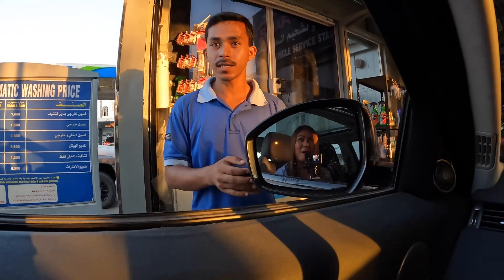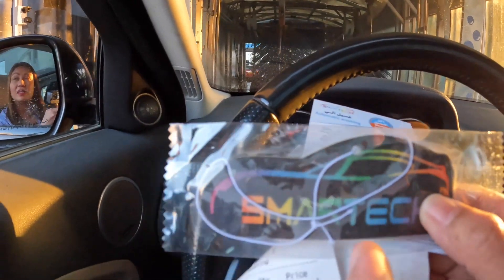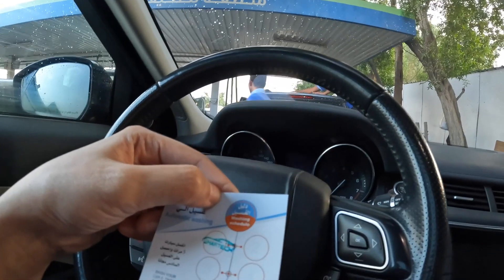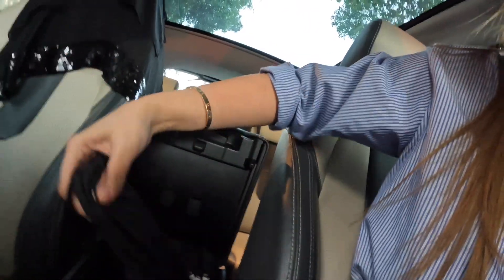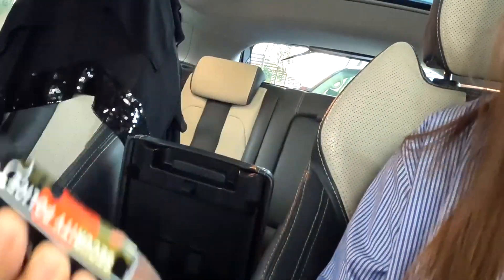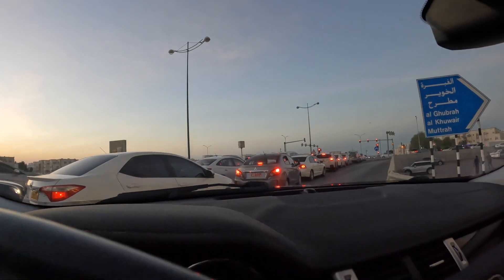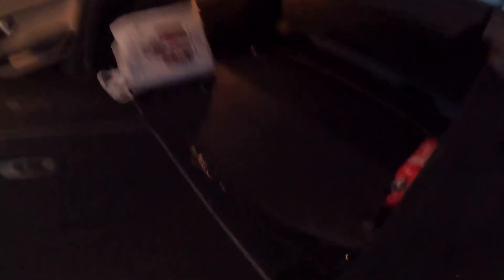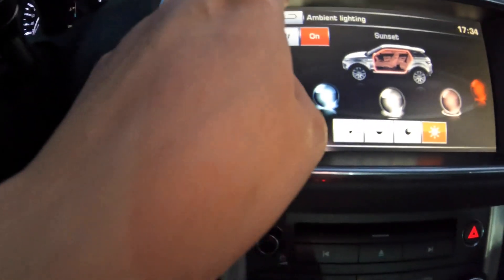CAR TOUR | MY DREAM CAR | LIFESTYLE | RANGE ROVER EVOQUE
A quick car tour of my dream car.

Matthew 19:26
“But Jesus beheld them, and said unto them, With men this is impossible; but with God all things are possible.”

 / travelvlognocopyrightbackgroundmusic
Video Link:
 • Waesto - Give Me | Vlog Music | Trave...

E N D O F C R E D I T S